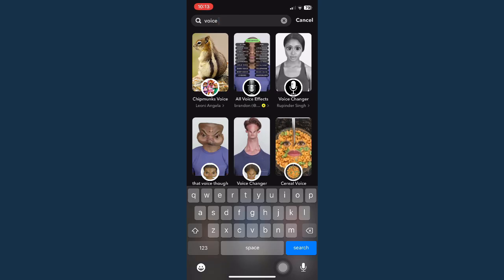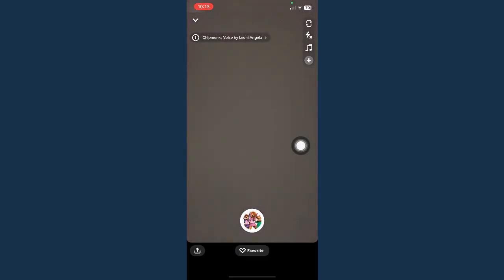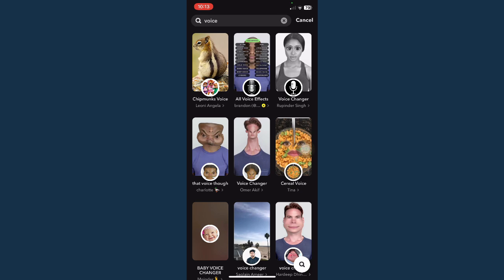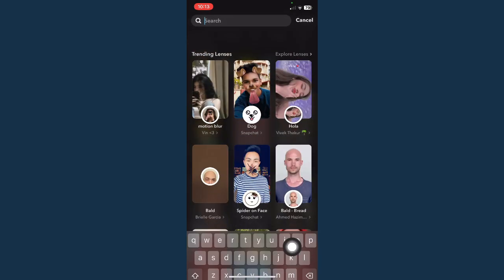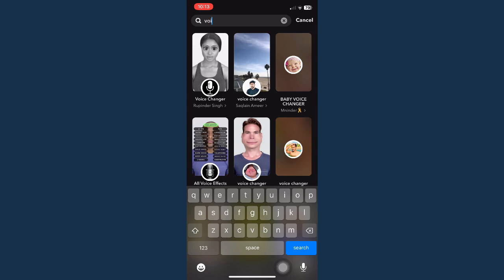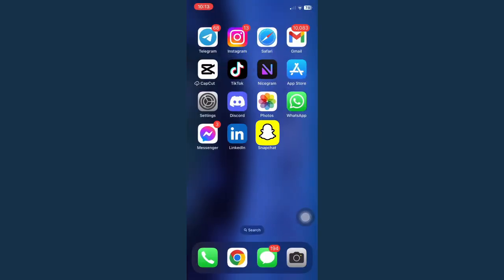How To Change Your Voice On Snapchat | Use Voice Changer In Snapchat App (2023)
Learn‎‎‏‏‎ ‎How To Change Your Voice On Snapchat | Use Voice Changer In Snapchat App

In this video I will show you‏‏‎ ‎how to change your voice on snapchat | use voice changer in snapchat app